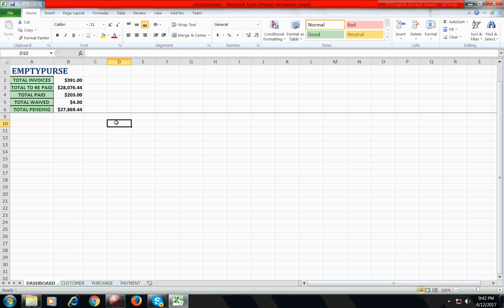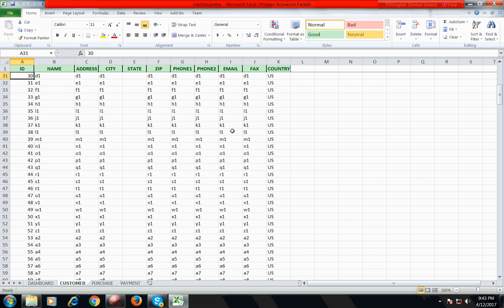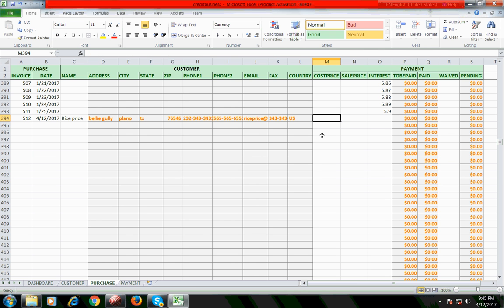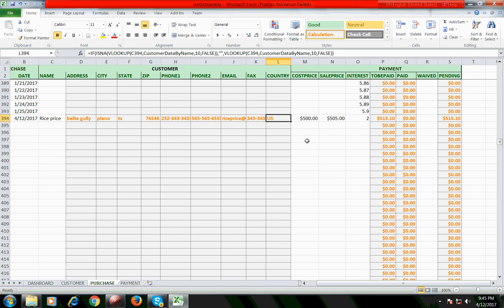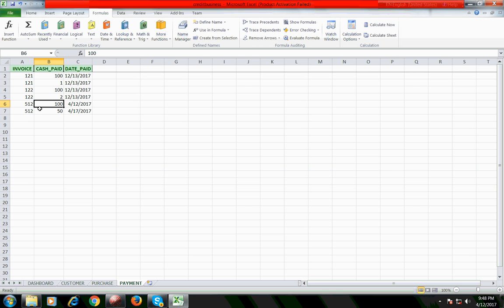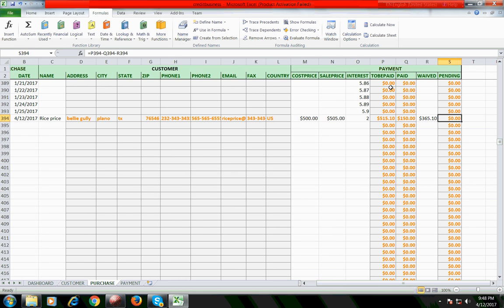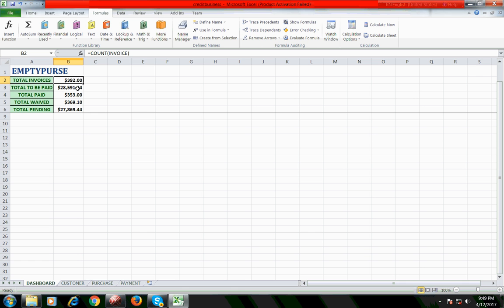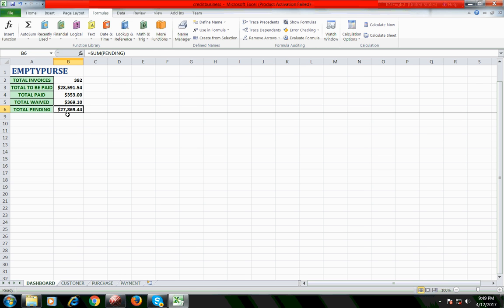Empty Purse v1.0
Empty purse is a simple excel utility to manage your credit business.

There are 4 tabs. Dashboard gives you a summary of all transactions. Customer maintains the list of your customer clients. Purchase records all invoices generated for various customers. Payment records all payments done by the customer.